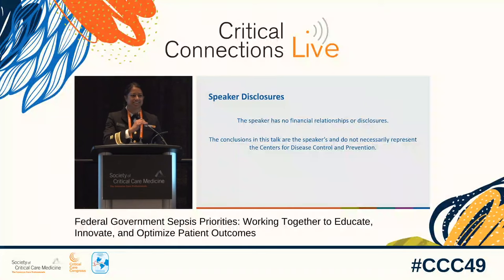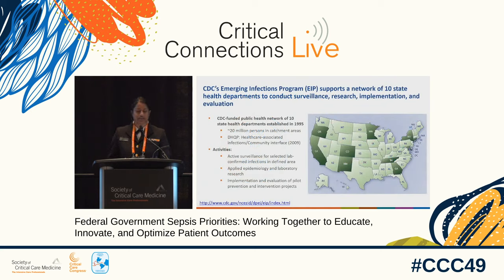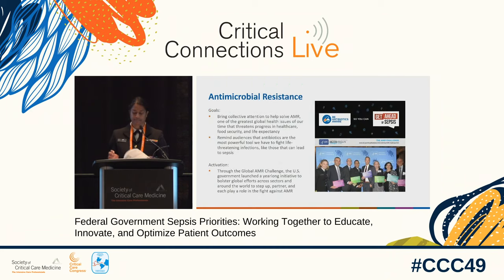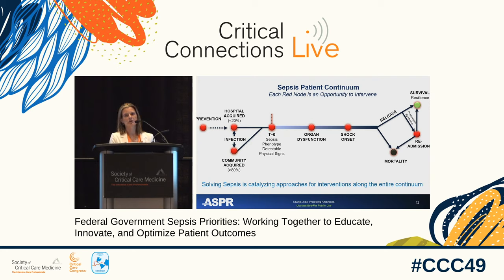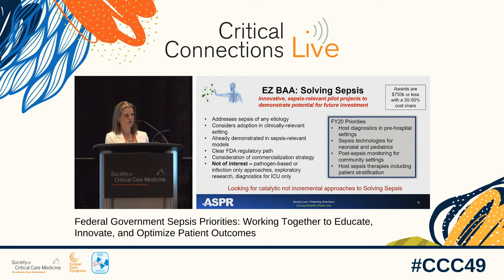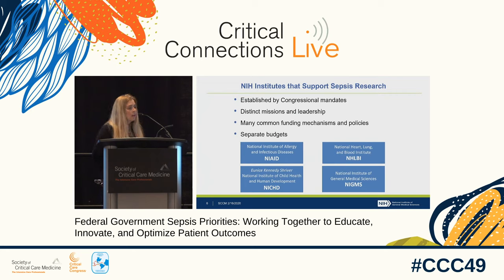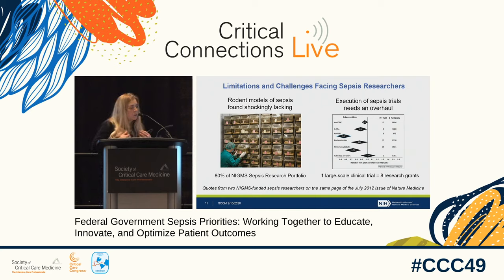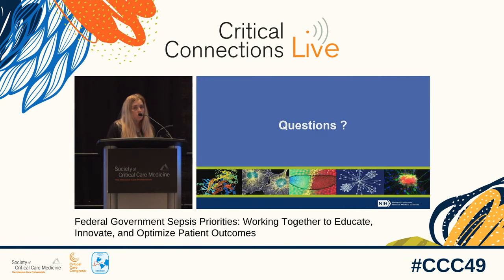Federal Government Sepsis Priorities: Working Together to Educate, Innovate, and Optimize...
BARDA DRIVe Solving Sepsis Program
Kimberly Sciarretta

CDC's Work to Improve Prevention, Early Recognition, and Tracking of Sepsis
Runa Gokhale, MD

Panel Discussion
Kimberly Sciarretta

Sepsis Research at the National Institutes of Health
Sarah Dunsmore, PhD

Value-Based Transformation
Sanjay Doddamani, MBA, MD

Panel Discussion
Sarah Dunsmore, PhD

Panel Discussion
Runa Gokhale, MD